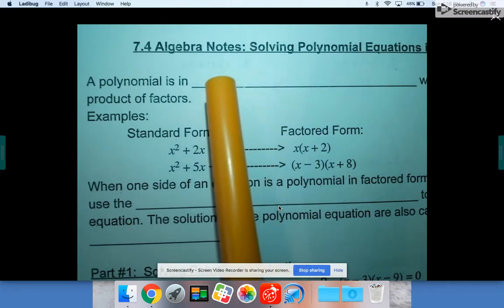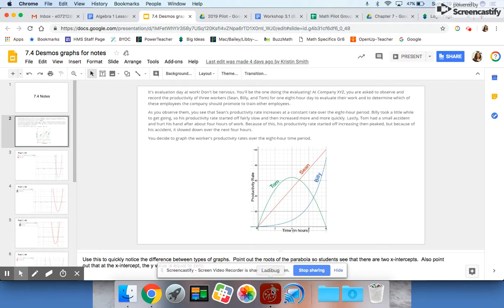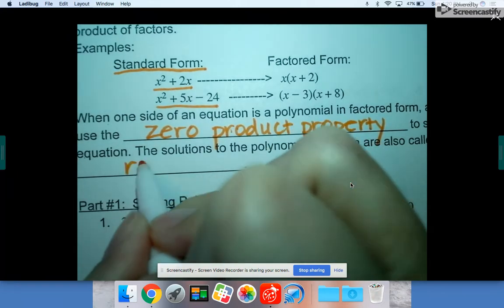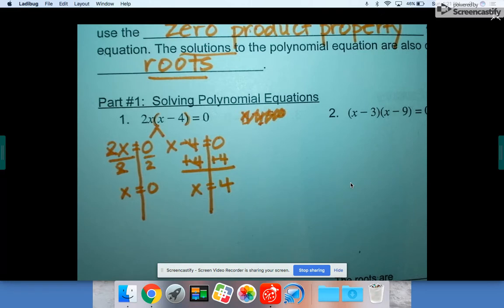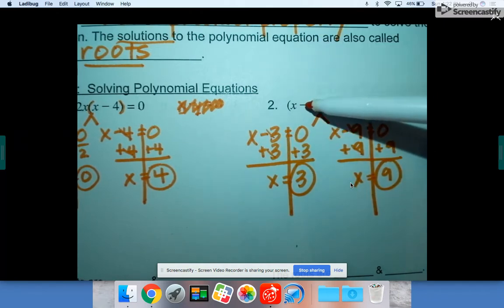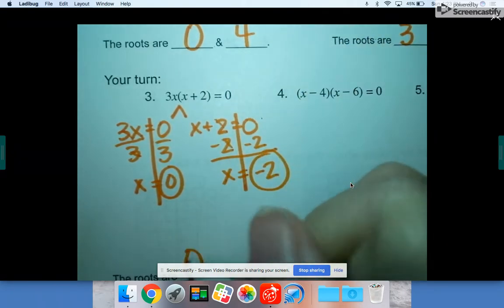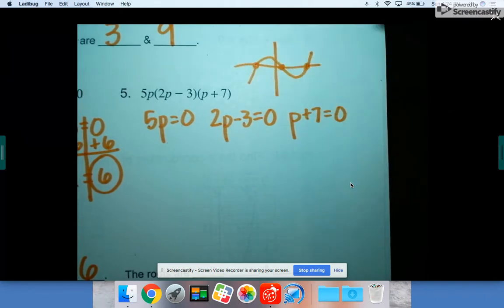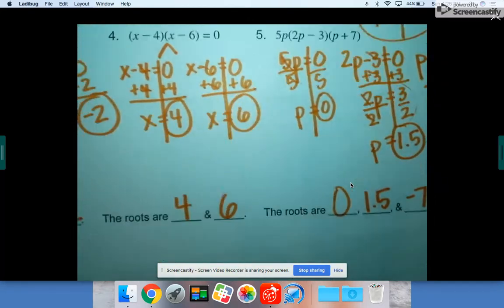Feb 10, 2019 4:25 PM